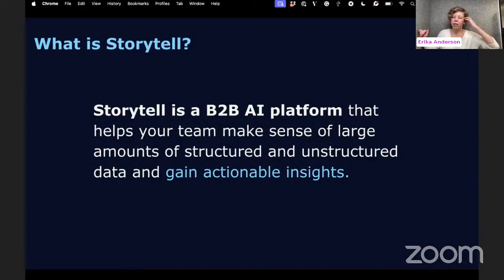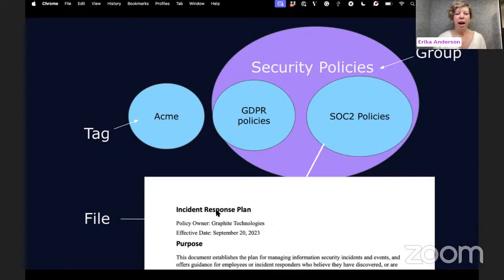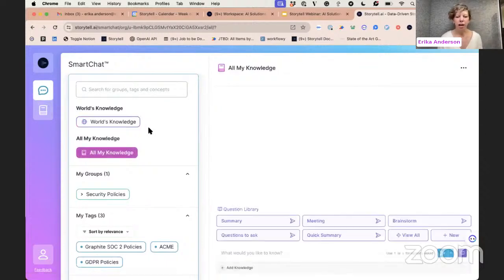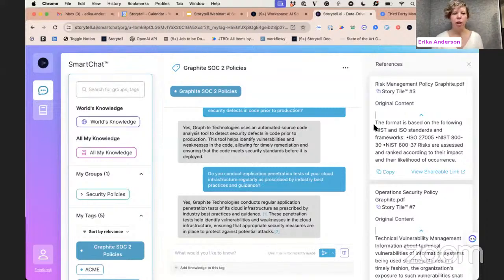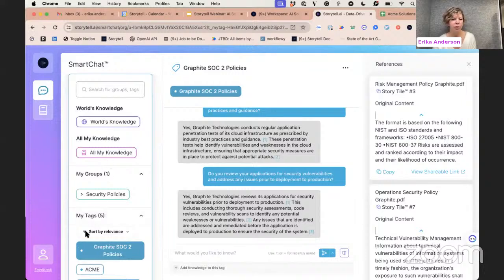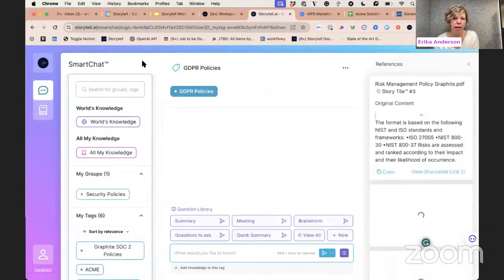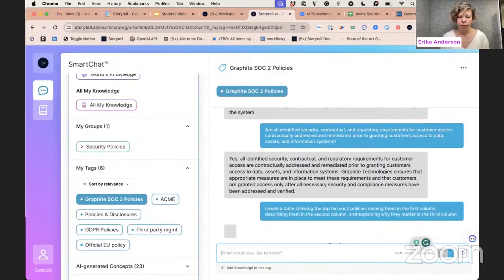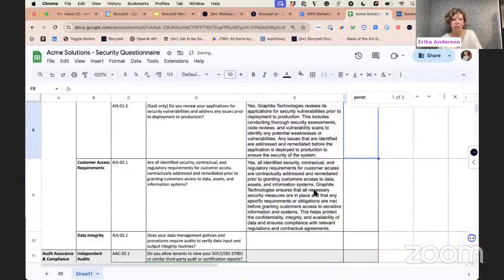Storytell Webinar: AI Solutions for Security Questionnaires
Learn how to use Storytell SmartChat™ to find the patterns hiding in your reams of both unstructured and structured data. With the power of SmartChat™, you can ask anything and gain valuable insights, then auto-share via Slack and email.